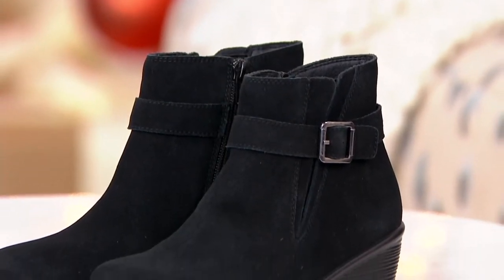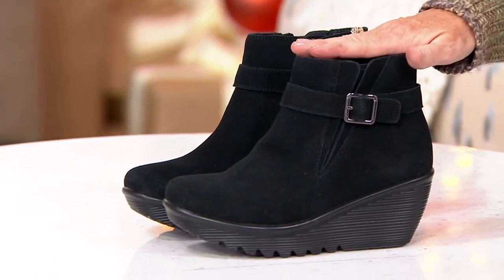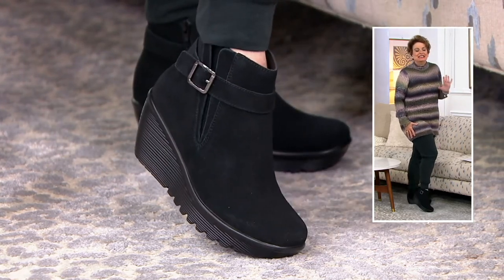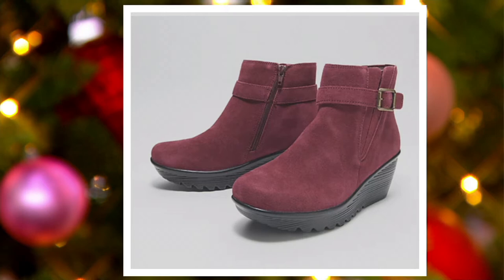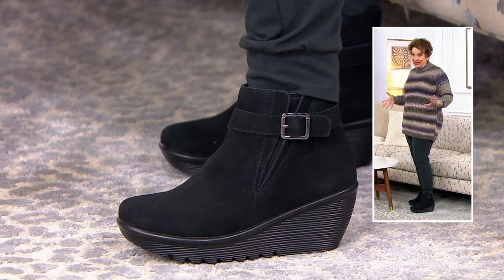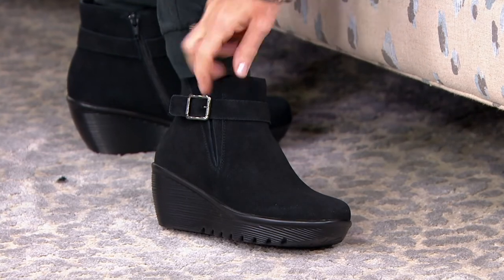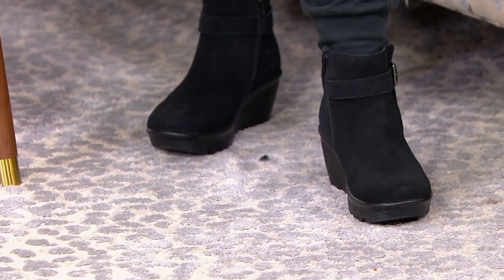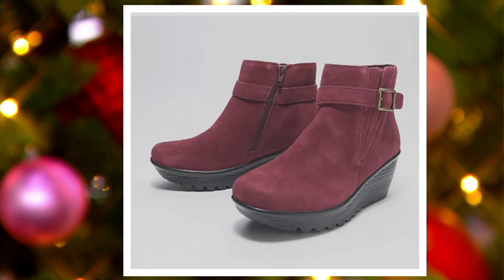Skechers Suede Parallel Wedge Ankle Boots - Day Date on QVC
Skechers Suede Parallel Wedge Ankle Boots - Day Date

Ever wish your fashion boots were as comfy as your Skechers sneakers? Wish granted! These sleek, style-savvy booties are built with a memory foam insole on a high and sexy (but incredibly walkable), textured wedge. From Skechers.